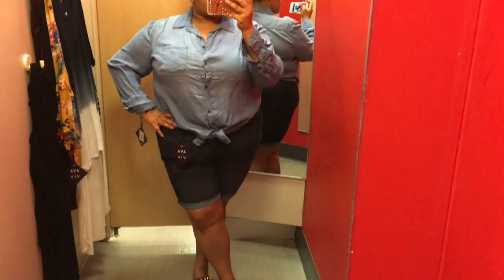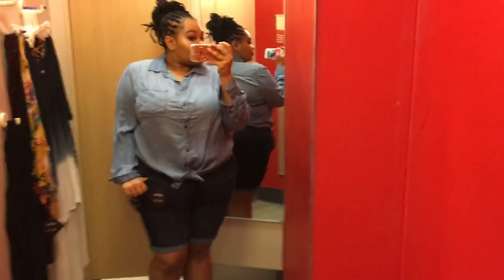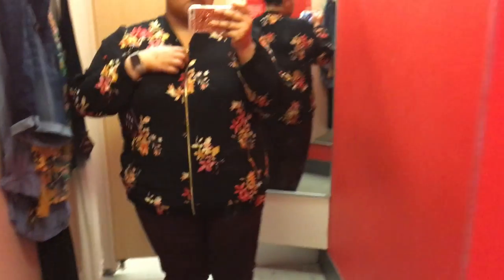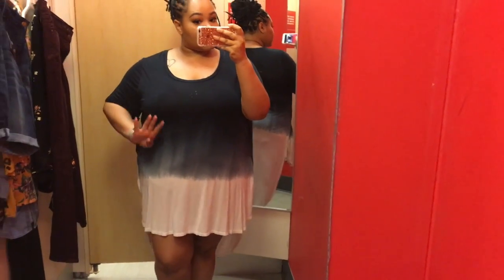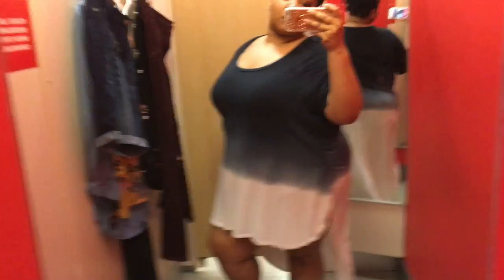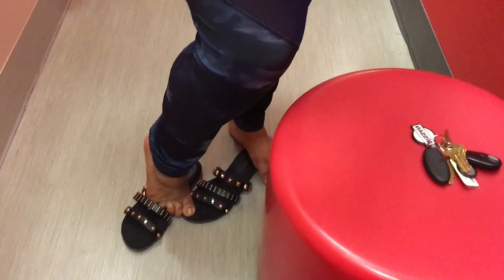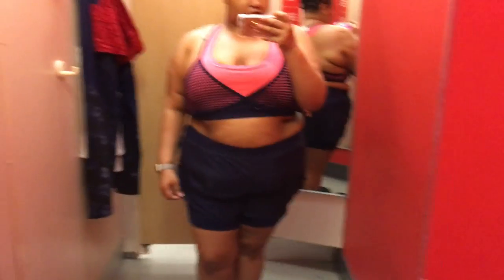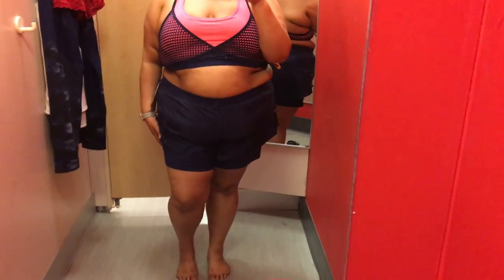Plus Size Try-on | Target | 2017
products were purchased by me, on occasion products are provided for review (unpaid) all opinions are my own!